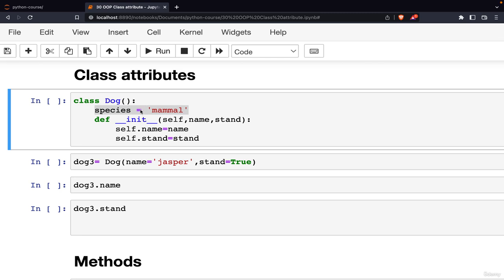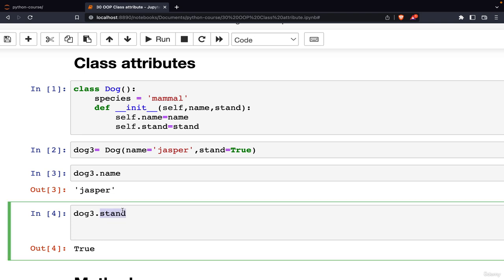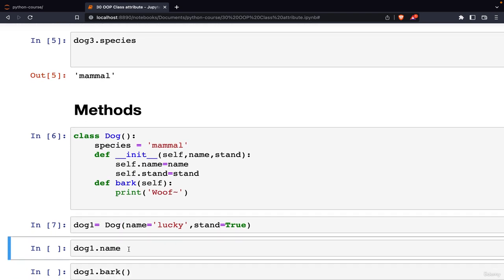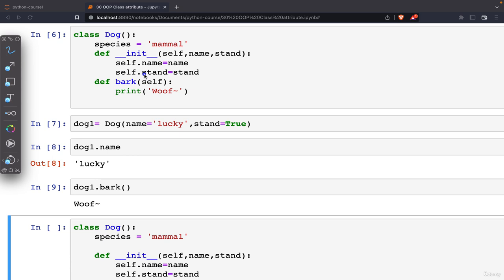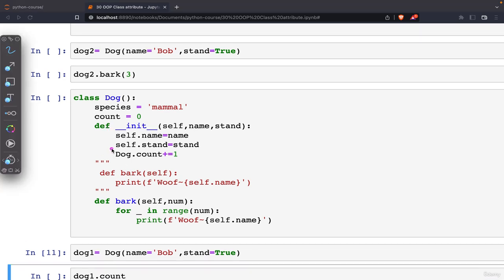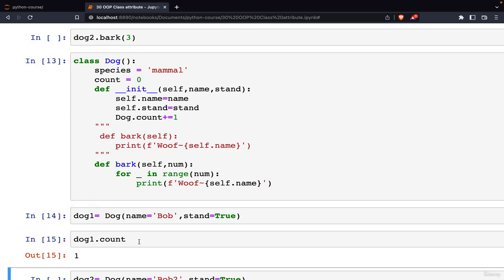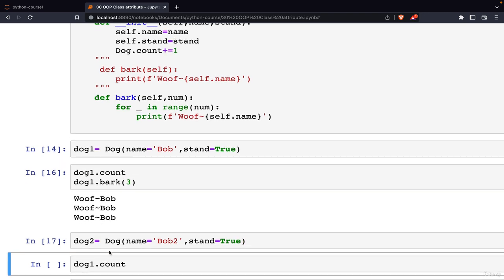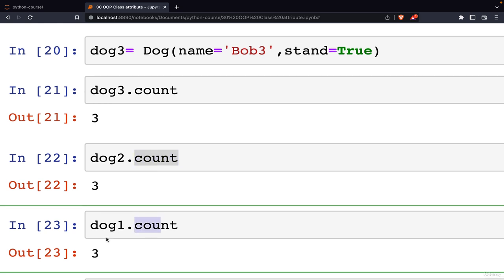Day 30 Python OOP class and instance attribute